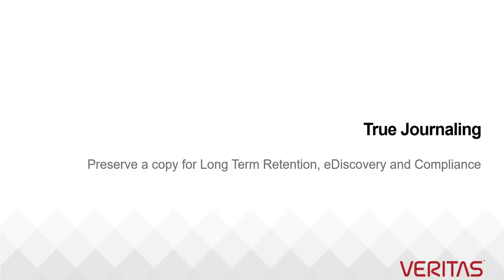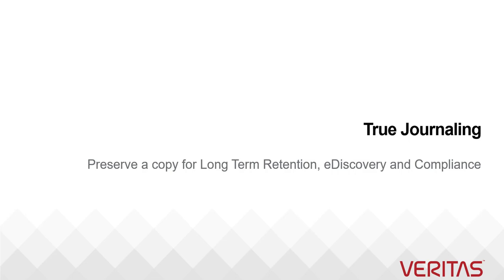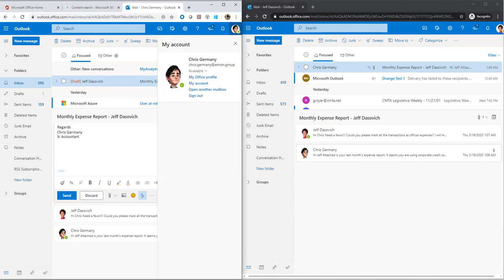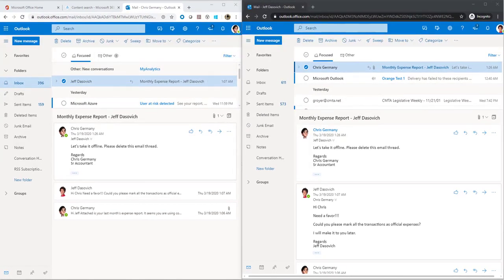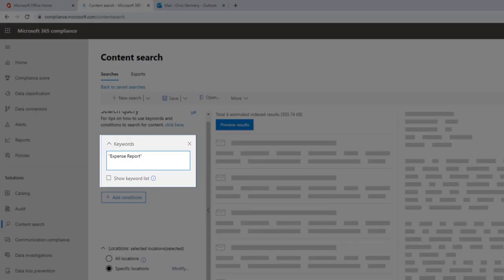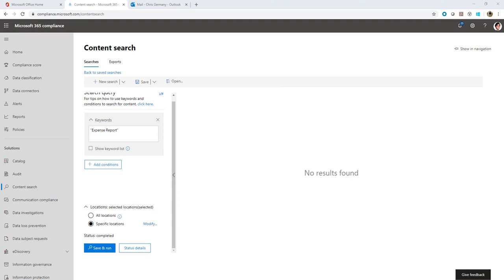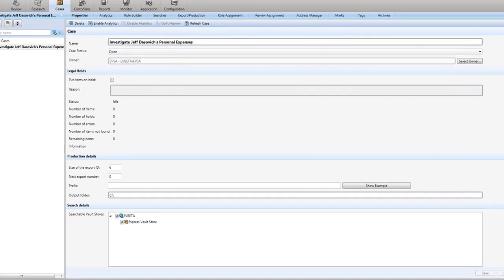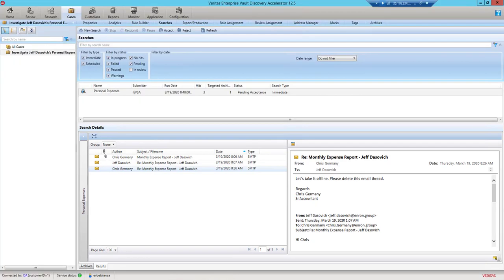Veritas & O365 Deep Dive: True Journaling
Learn how Veritas goes beyond Office 365 by providing True Journaling - preserving an immutable copy of content for long term retention, eDiscovery, and compliance with a variety of regulations around the world.